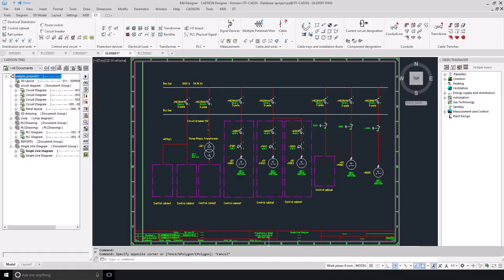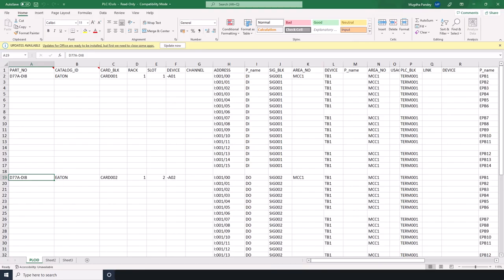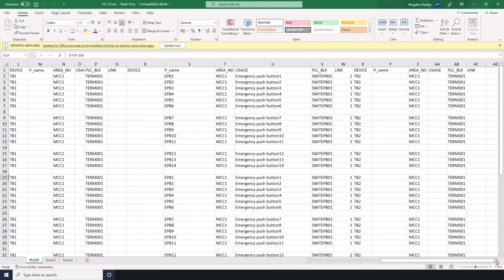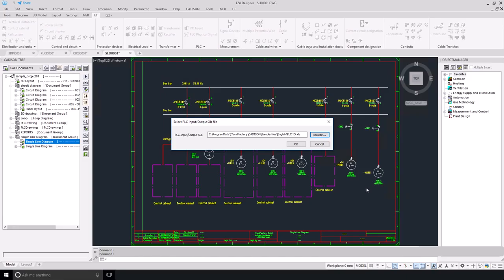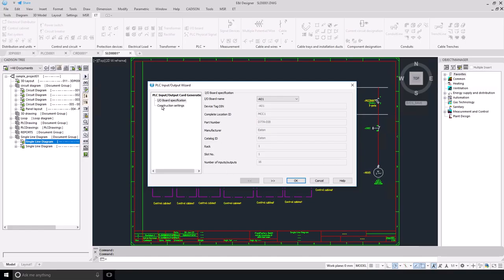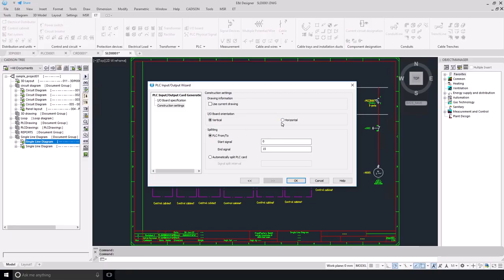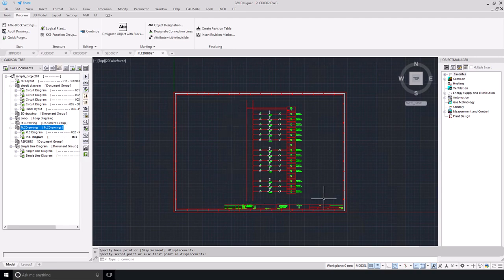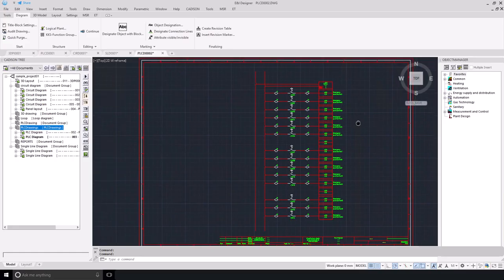Automatically Generate PLC Drawing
Automatic PLC Drawing from the IO list reduces the user's drafting time. Create PLCs automatically with a spreadsheet.
In this Video, you will learn:
- Automatically generate a PLC drawing with the help of an Excel sheet.
- Representation of all the intelligent objects with descriptions such as PLC card number, manufacturer details, slot number, I/O board details, and so on.
- Easy to revise and update the drawing